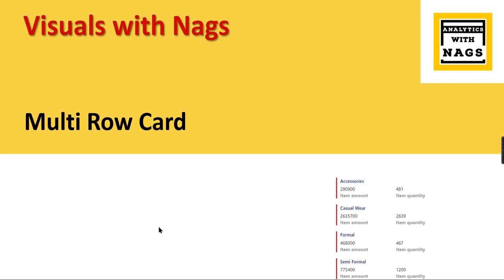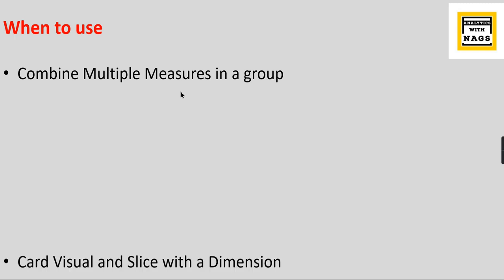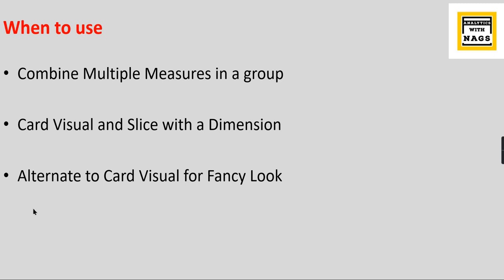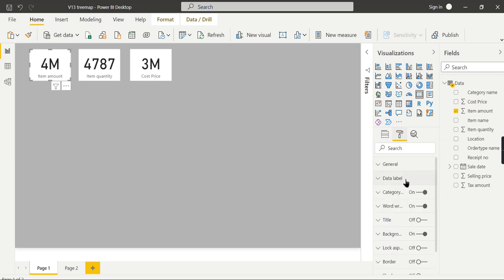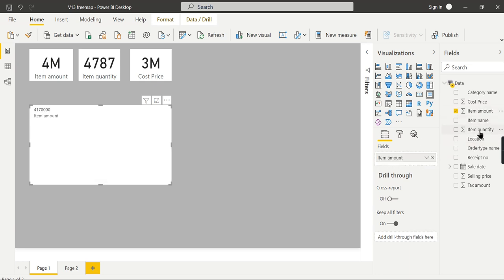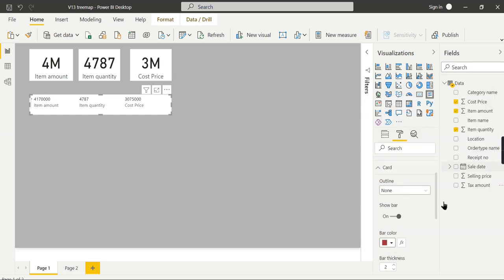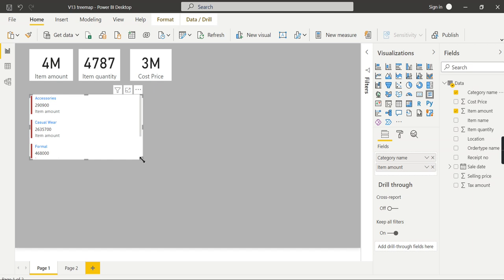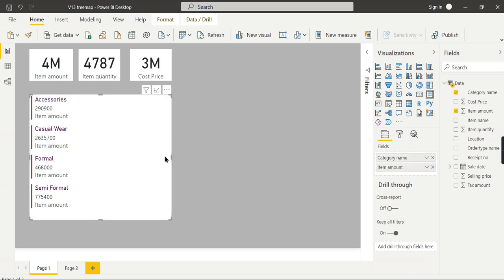Card | Multi Row Card in Power BI - Visuals with Nags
Multi Row Card in Power BI  - Visuals with Nags